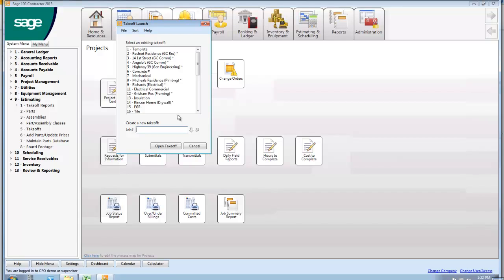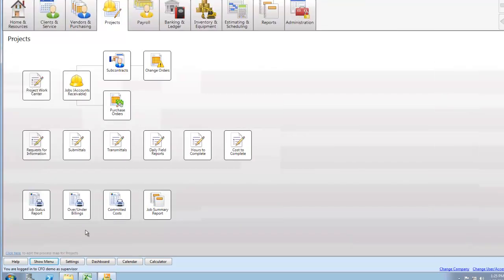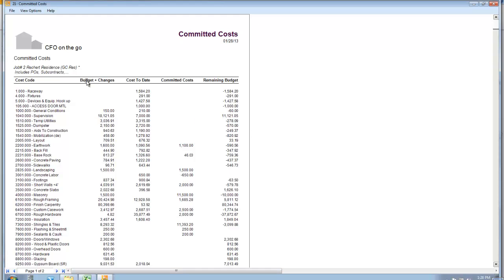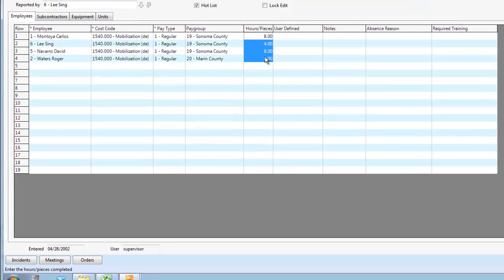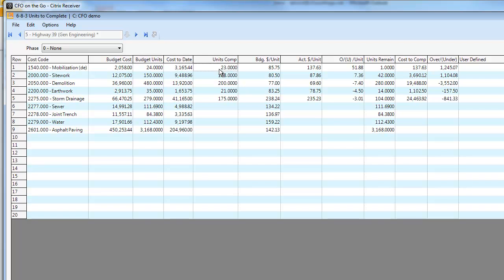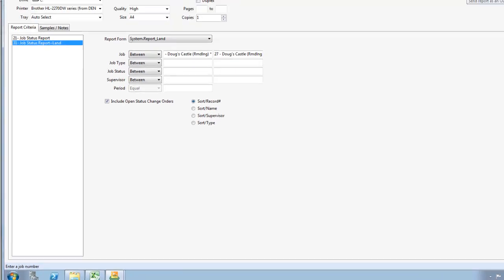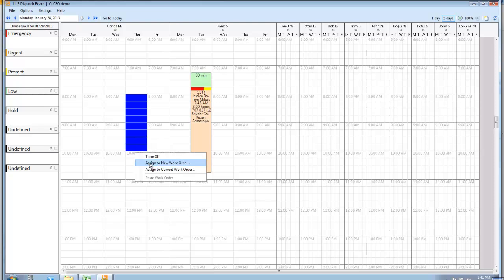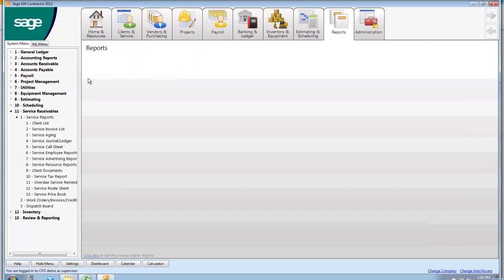Sage 100 Contractor video in response to needs Assessment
Check out this video to get an overview of Sage 100 Contractor and how it can improve your estimating and job cost analysis.